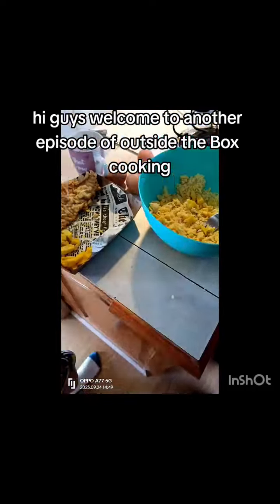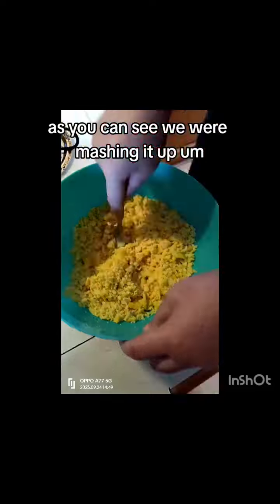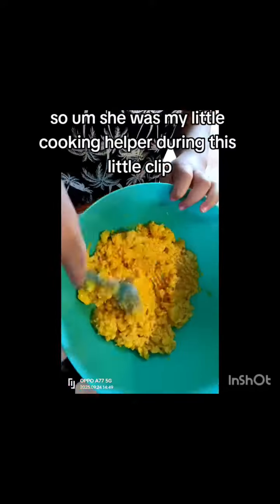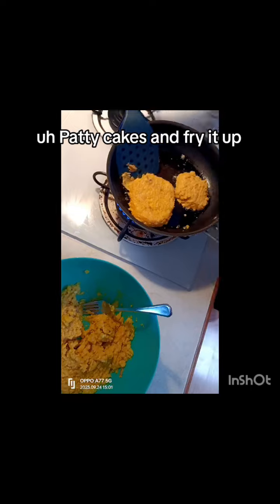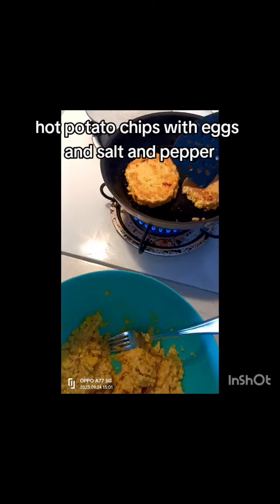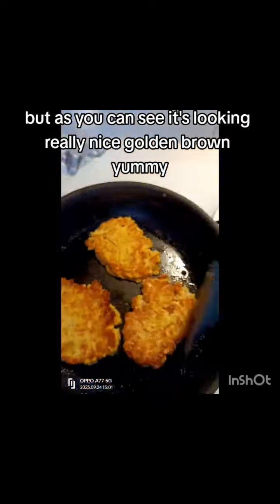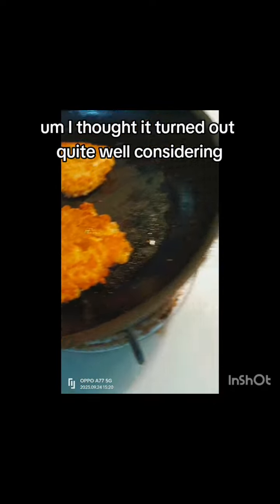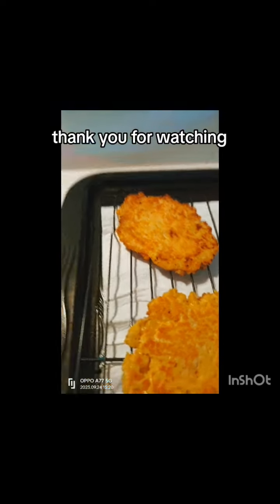How to make potato fritters/cakes with leftover hot-chips.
if you have leftover cooked potatoes/fries/hot-chips. don't throw it away. why not be creative and make fritters or potato cakes out of it - outside the box